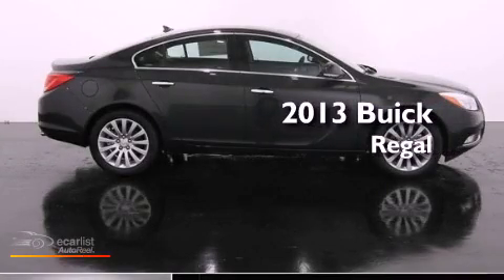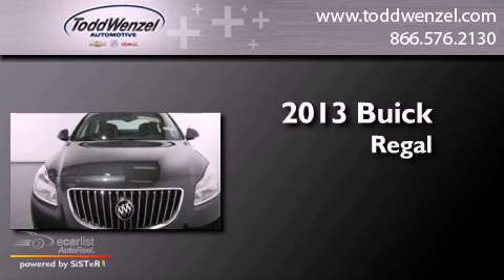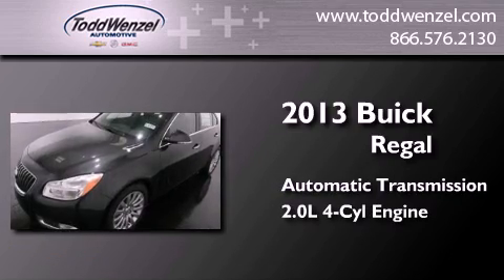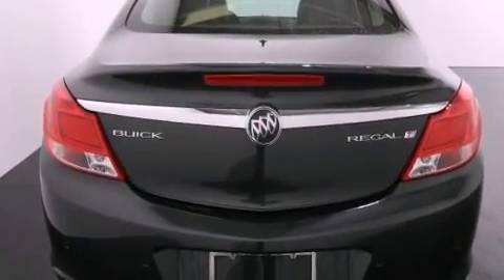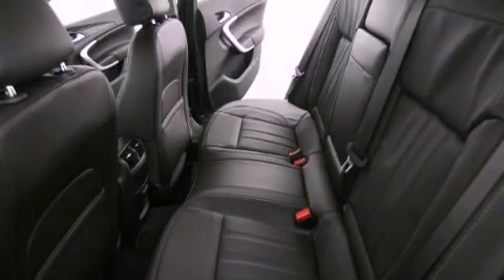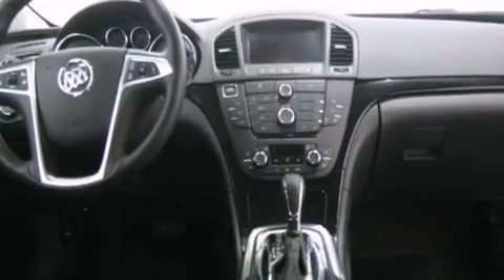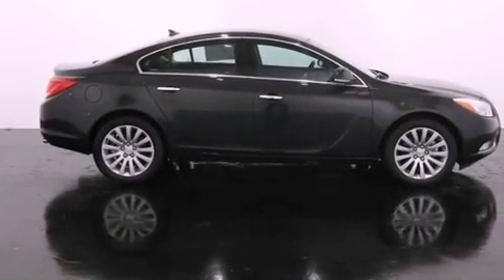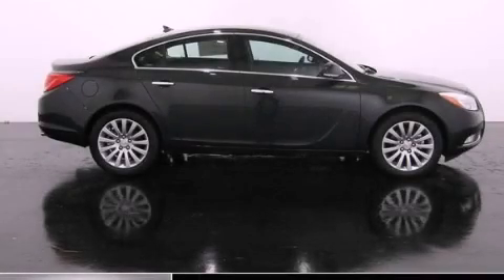2013 Buick Regal Gran Rapid MIssissippi 49512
Year : 2013
 Make : Buick
 Model : Regal
 Engine : 2.0L ECOTEC DOHC 4-cylinder SIDI (Spark Ignition Direct Injectio
 Trans . : Automatic

 Miles : 10